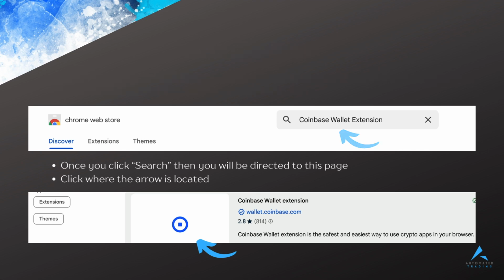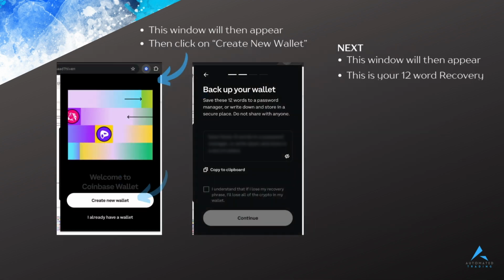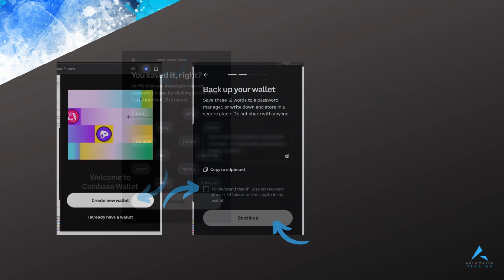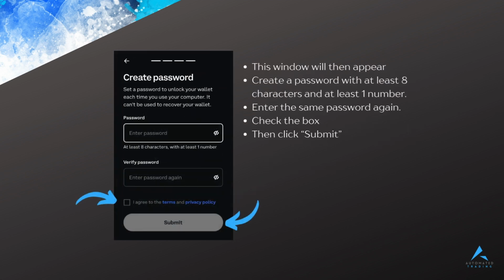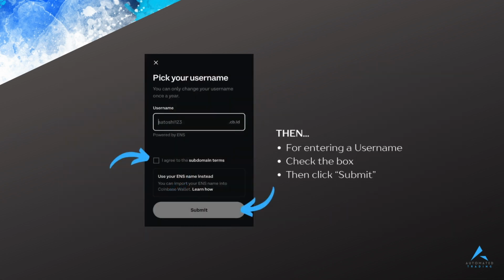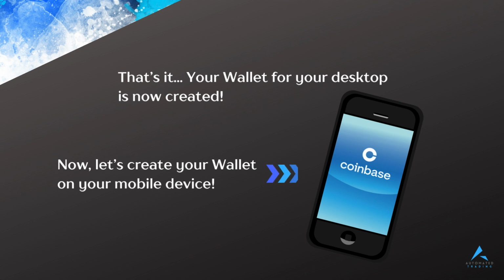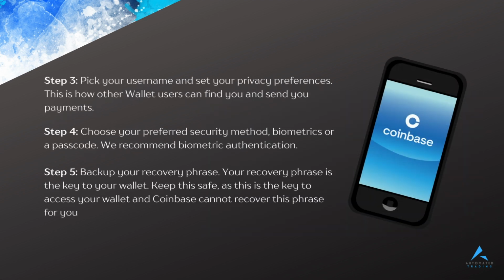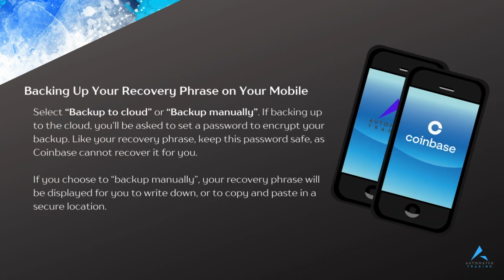Creating Your Wallet in Coinbase!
🔷 24/7 Trading / Trade Like a Pro / Non-Emotional Trading
🔷 No Trading Experience Required / Built-In Strategies
🔷 Fully Back-tested and Optimized Automated Trading Bots
🔷 Become a Profitable Trader

Our BLOG About the World Automated Trading in Crypto

FREE ⏎
🔶  For "Joining Our Community" receive either book ⏎ FREE
🔷  Book Titles
     🔷 The New Era of Money
           -or-
     🔷  Trading Without Tears

Commodity Futures Trading Commission. Futures and options trading have large potential rewards, but also large potential risk. You must be aware of the risks and be willing to accept them in order to invest in the futures and options markets. Don’t trade with money you can’t afford to lose. This document is neither a solicitation nor an offer to Buy/Sell futures or options. No representation is being made that any account will or is likely to achieve profits or losses similar to those discussed on this website. The past performance of any trading system or methodology is not necessarily indicative of future results.  If you decide to invest real money, all trading decisions should be your own.

There are no guarantees or certainties in trading. Reliability of trading strategies are in probabilities only. Trading involves hard work, risk, discipline and the ability to follow rules. If you are looking for guaranteed income, trading is not for you. Most people lose money with trading. A system can help you become consistent, but you have to stick to the system, AND develop your skill as a trader. The ability to be disciplined and control your emotions is even more important than any technical indicators a trader may use.

Hypothetical or simulated performance results are used, these have certain inherent limitations. Unlike an actual performance record, simulated results do not represent actual trading. Also, since the trades have not actually been executed, the results may have been under- or over-compensated for impact. No representation is being made that any account will or is likely to achieve the profits or losses similar to the examples shown.

Use caution and seek the advice of qualified professionals; check with your financial advisor, accountant, or attorney before acting on any of this information. Using any of the material developed by (Automated Trading) presumes you have fully read and understood the risks involved in trading futures/commodities as set forth in this disclosure. Testimonials are not indicative of future success and have not been independently verified.